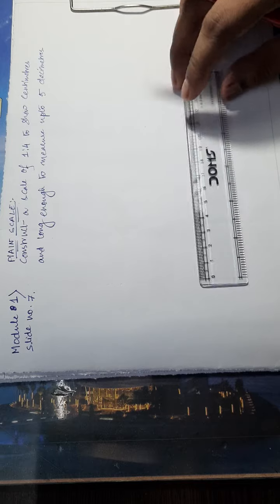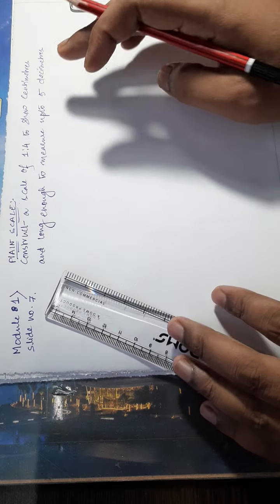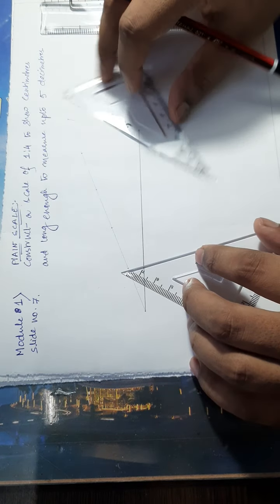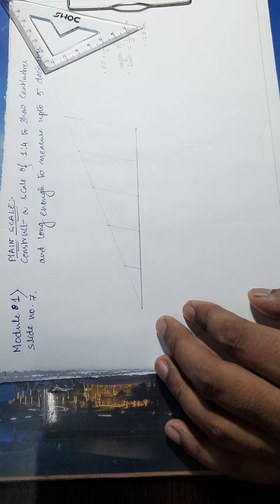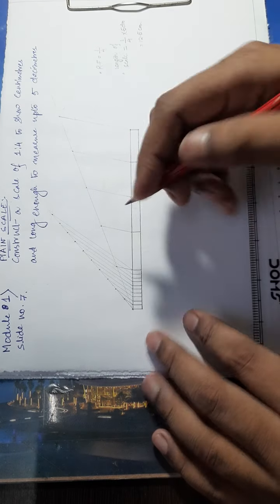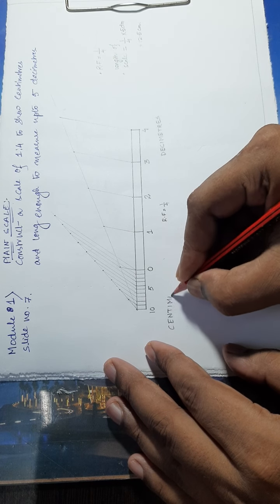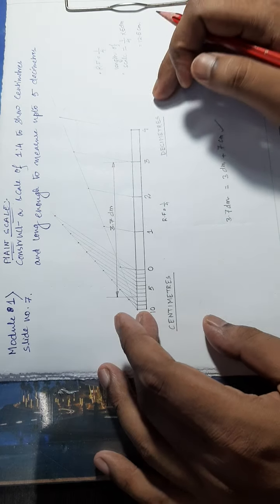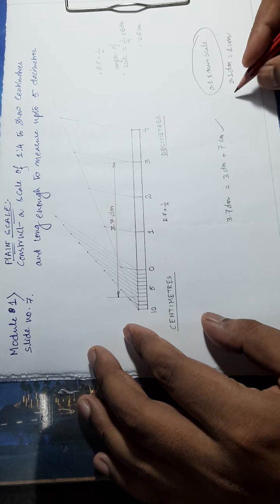Plain Scale ||Engineering Graphics